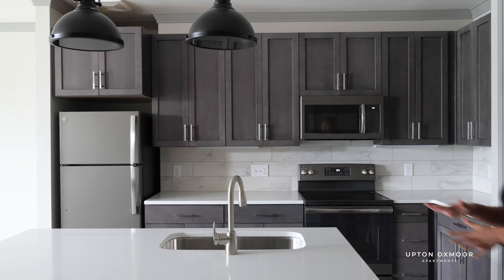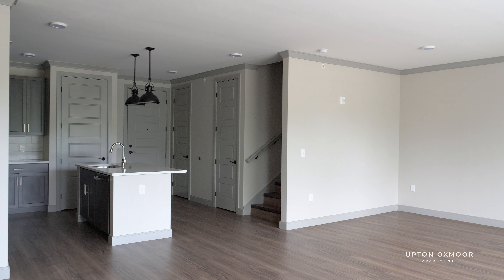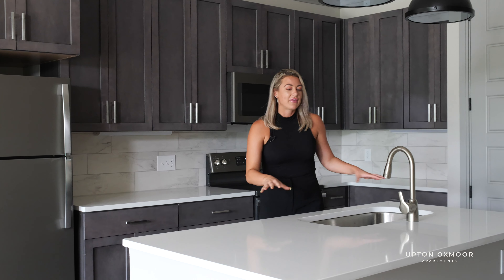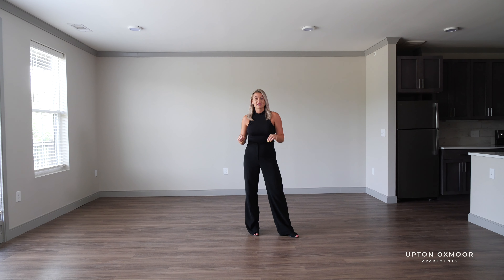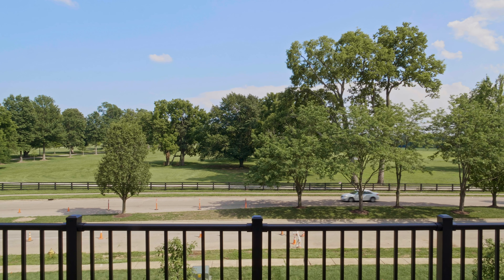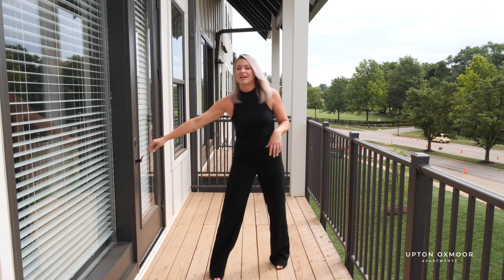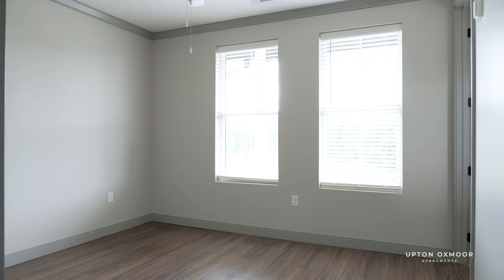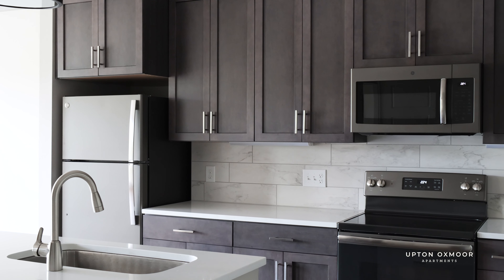Upton Oxmoor - The Townhome Tour - Luxury Apartments in Louisville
Upton Oxmoor’s townhome apartments combine modern finishes and historic charm featuring 9-ft ceilings, 8-ft doors, wood-inspired plank flooring, crown molding, rich-quartz countertops, slate appliances, walk-in closets, and expansive windows with lots of natural light and wooded views of historic Bullitt Farm.

Designed by one of the nations premier firms and inspired by the Bullitt Family Estate and Oxmoor Farm, Upton Oxmoor Apartments combines modern farmhouse architecture and classic style with a nod to the property’s history. A walkable, vibrant escape tucked into the lively St. Matthews and Hurstbourne area – with easy access to Louisville’s most desirable
and requisite destinations.